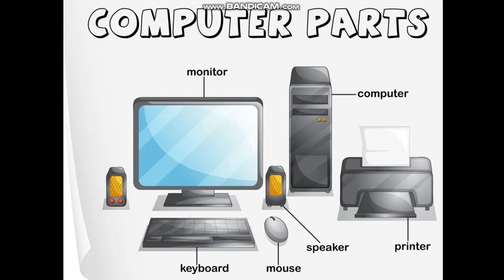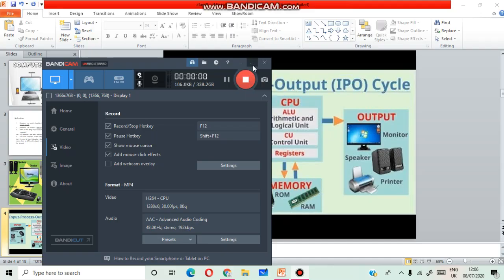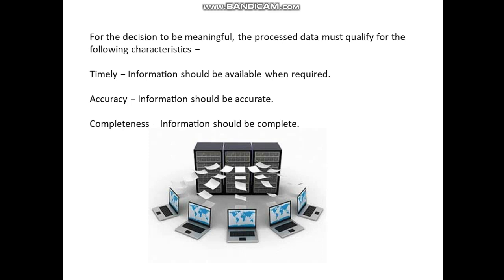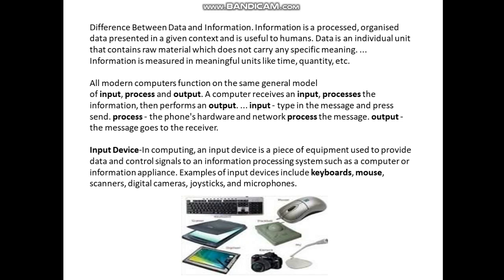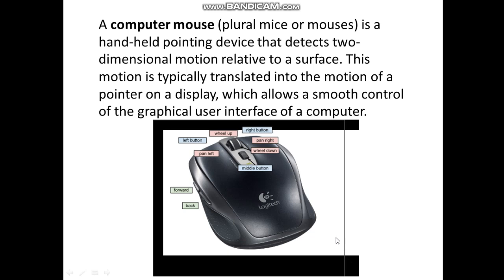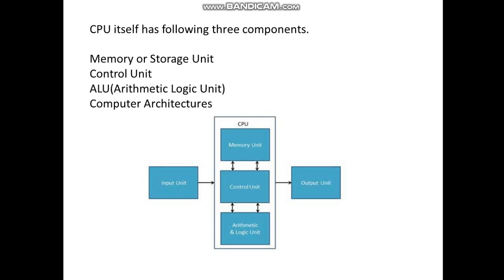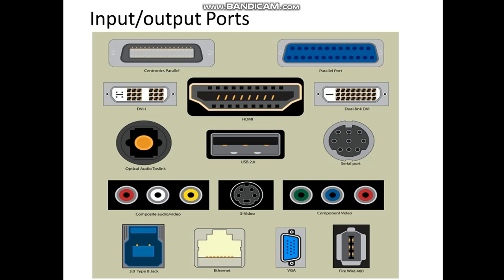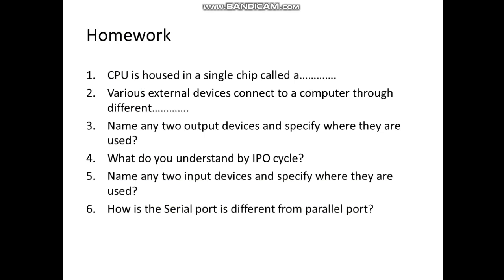Class9- ICT Skills-Parts of a Computer System- Session 2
6/8/2020-Information Technology 402-Revision